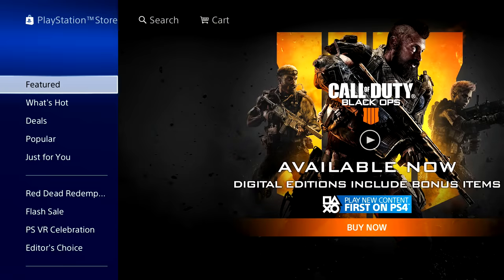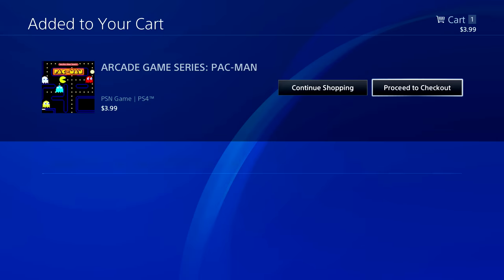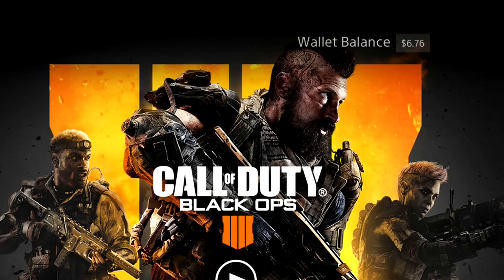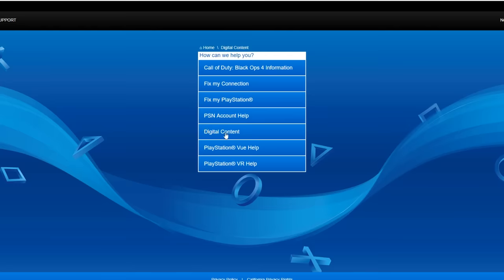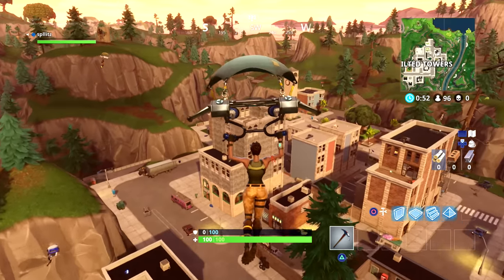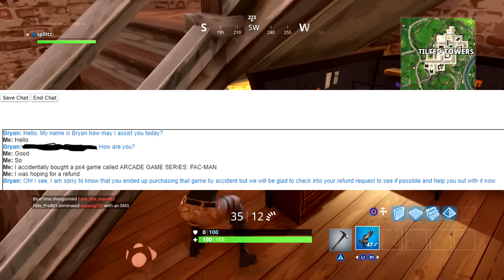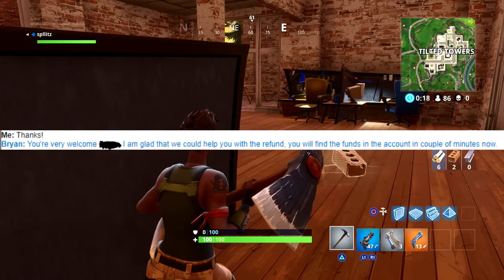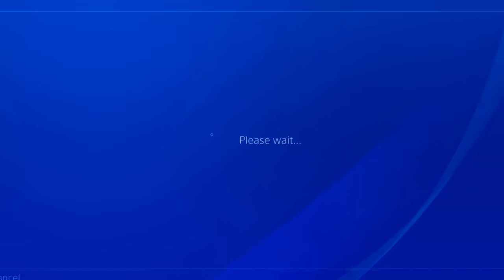How to get a FULL REFUND on PS4 GAMES/DLC (EASY METHOD)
How to REFUND PS4 games/DLC from the PS store! This method will get you your money back! Guaranteed!